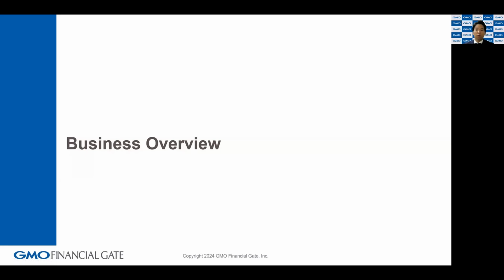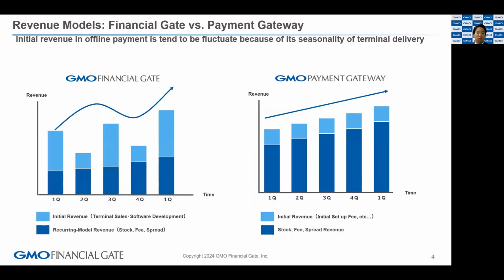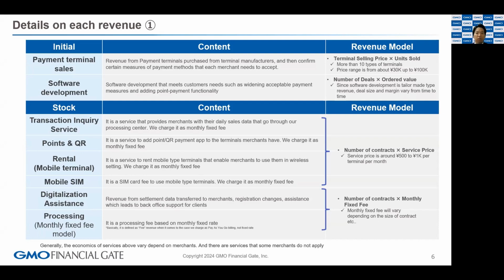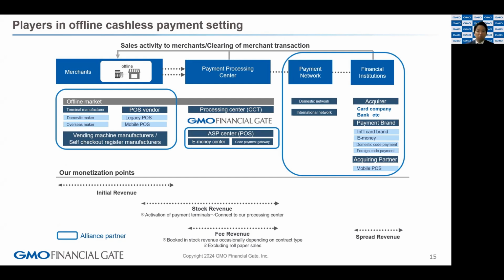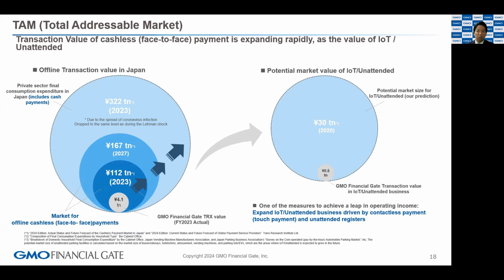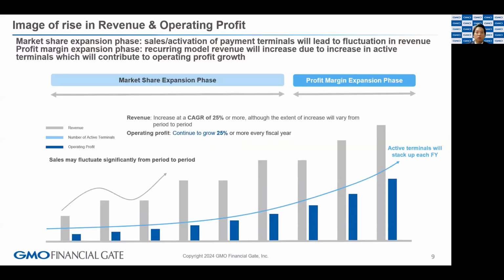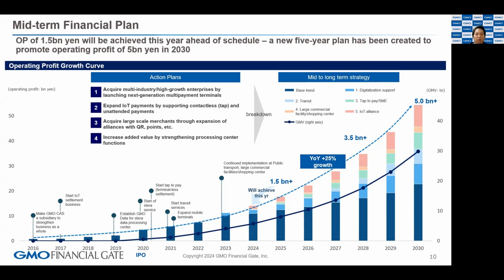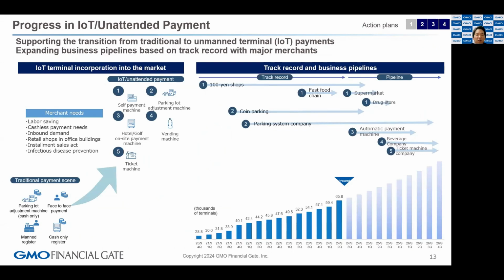GMO Financial Gate (TSE: 4051) Company Introduction for Investors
GMO Financial Gate Company introduction for Investors

0:00 Business Overview
4:01 Credit Card Landscape Overview and Our Business
5:29 Domestic Cashless Market and Total Addressable Market
7:14 Mid-term Growth Plan